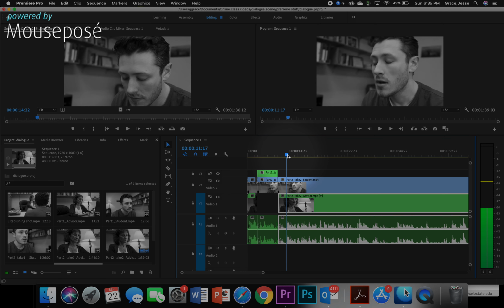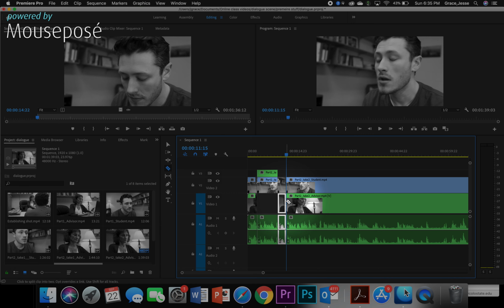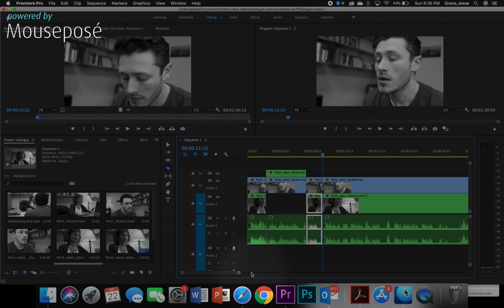CSU JTC 340 & 540 Cutting between cameras and tips for dialogue assignment